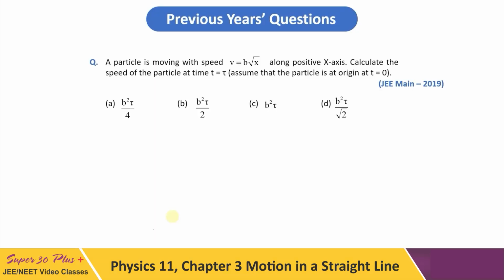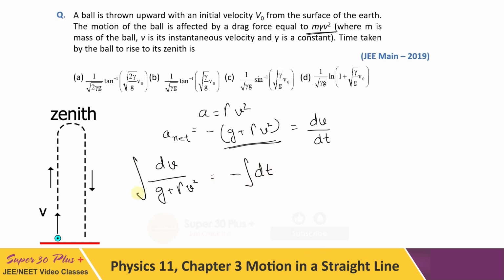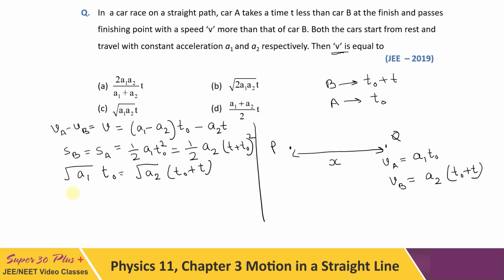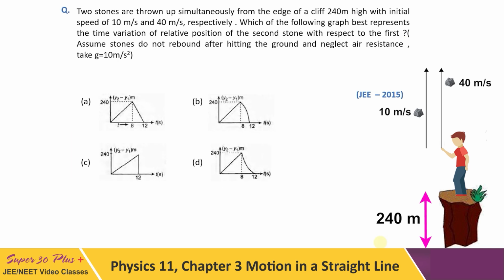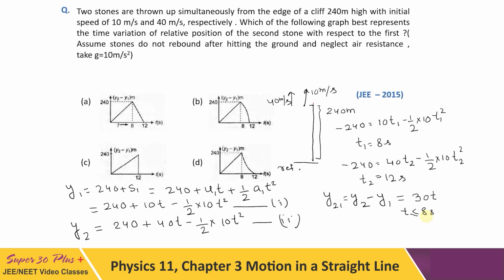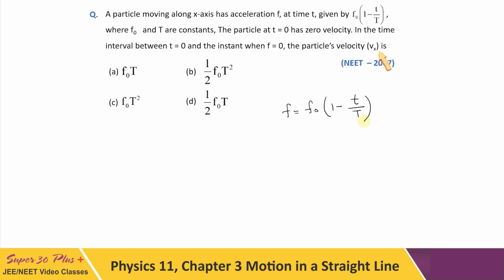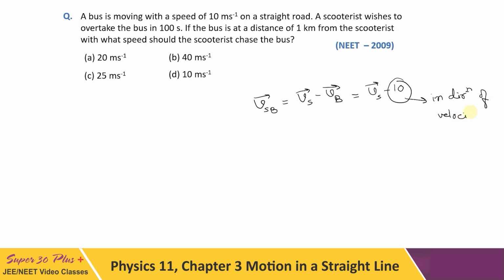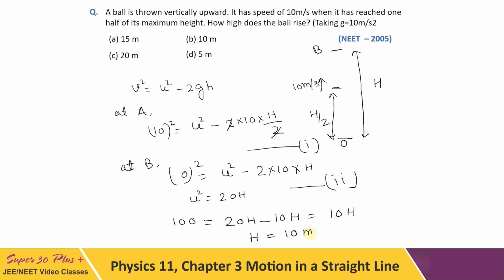Physics Class-11 | Chapter-3 Motion in a Straight Line Part-5 | Previous Years Questions | JEE/NEET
Welcome to Super 30 Plus! 🚀 In this fifth part of Chapter 3 – Motion in a Straight Line for Class 11 Physics, we solve Previous Years' Questions (PYQs) to help you excel in JEE and NEET. 📚✨

‼️➖ 𝐏𝐋𝐀𝐘𝐋𝐈𝐒𝐓'𝐒 𝐋𝐈𝐍𝐊 ➖‼️